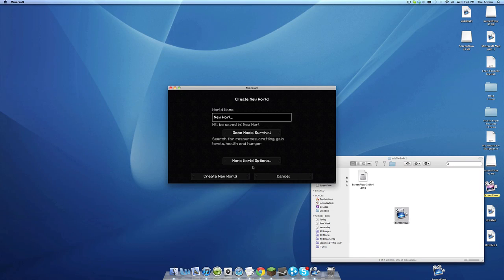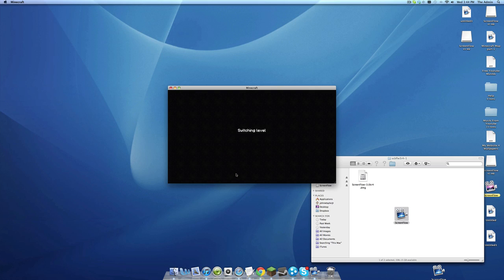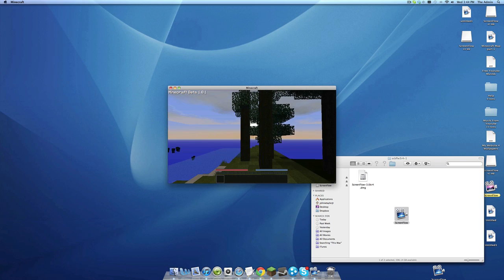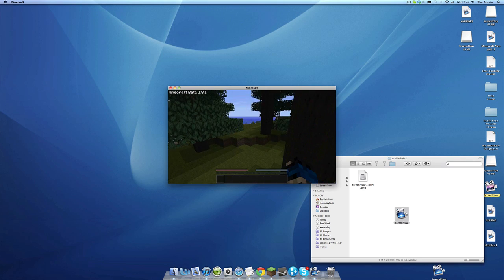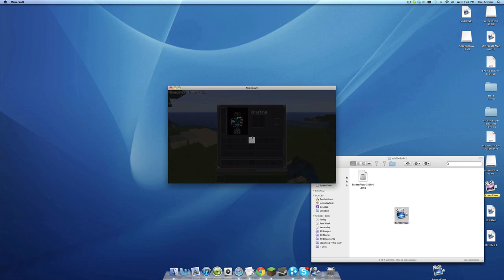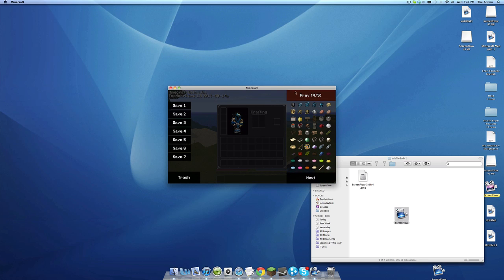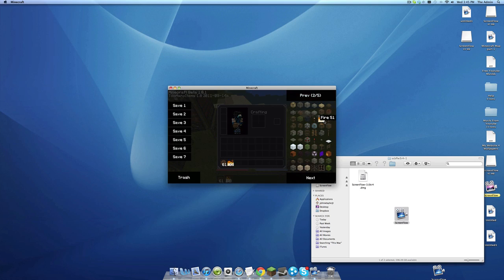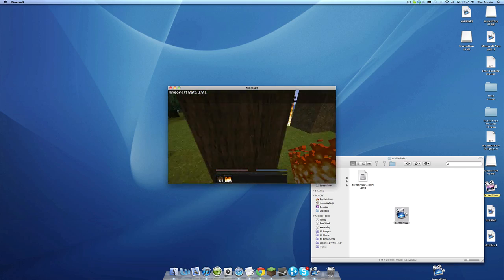ScreenFlow Test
Just a quick test please don't be angry